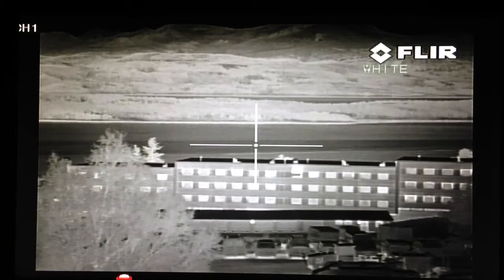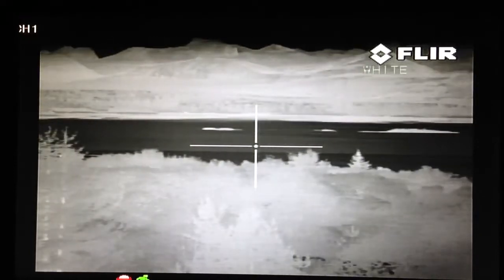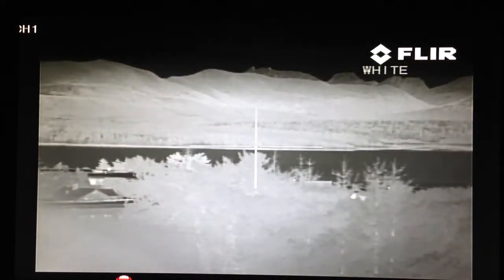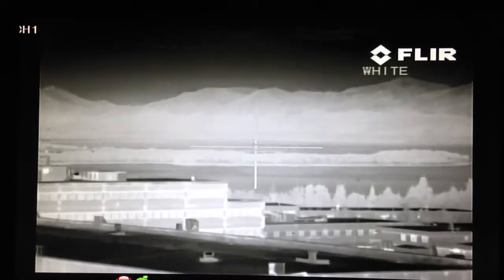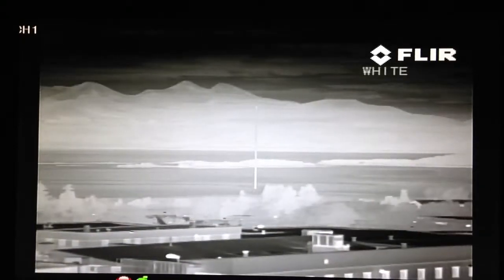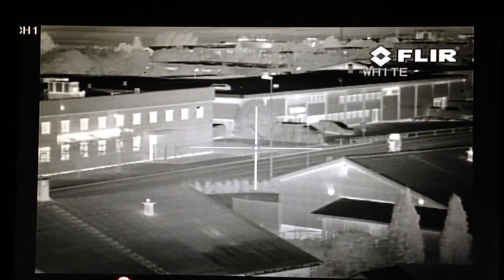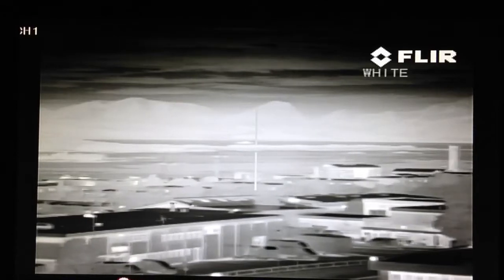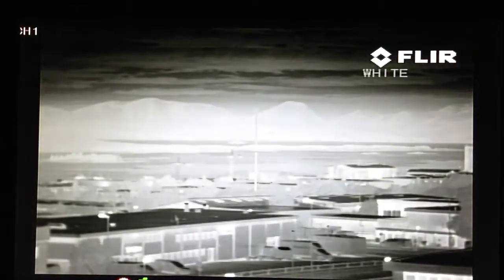Multinavigator MN-SR-VLV-330IR5 thermal FLIR cam